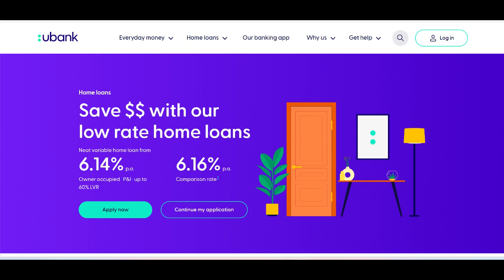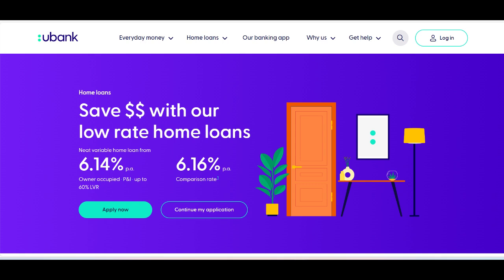🔥 Ubank Home Loan Review: A Flexible and Competitive Mortgage Option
The Ubank Home Loan offers a reliable and flexible solution for individuals looking to buy or refinance a property. One of its main advantages is the variety of loan options available, including both fixed and variable interest rates. This flexibility allows borrowers to select the best mortgage option based on their personal financial situation and preferences. The repayment terms are also adaptable, with options to choose a loan term that fits your budget, making it easier for homeowners to manage their monthly payments. Additionally, Ubank offers competitive interest rates, helping to reduce the overall cost of borrowing and providing more affordable home financing.

Another key benefit of the Ubank Home Loan is the simplicity of the application process. Ubank provides an easy online application platform, which saves time and effort for borrowers. The bank also offers personalized assistance, ensuring that applicants receive the necessary support and guidance throughout the entire home loan process. This is especially helpful for first-time homebuyers or individuals who are not familiar with the mortgage process. Ubank’s commitment to customer service helps make the experience more seamless and less stressful.

However, there are some downsides to consider with the Ubank Home Loan. One significant drawback is that the bank may require a substantial deposit, which can be challenging for first-time buyers or those with limited savings. While Ubank’s interest rates are competitive, individuals with lower credit scores may not qualify for the best rates, which could result in higher overall borrowing costs. Additionally, some borrowers may find the fees associated with the mortgage, such as administration and valuation fees, to be higher than expected.

Despite these limitations, the Ubank Home Loan remains a solid option for those seeking a flexible and affordable way to finance their home purchase. Its competitive interest rates, range of loan options, and easy application process make it an attractive choice for many prospective homeowners. While the deposit requirements and potential higher rates for lower credit scores may be concerns for some, the overall benefits of the Ubank Home Loan make it a worthwhile consideration for anyone looking to buy or refinance a home.